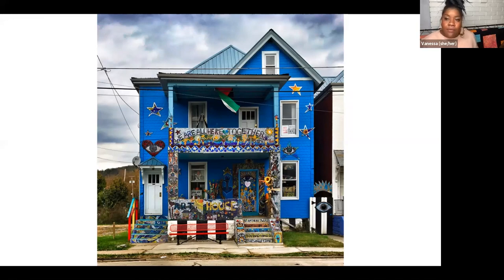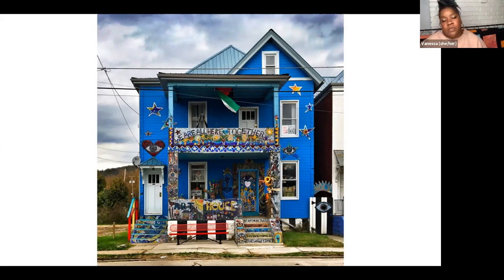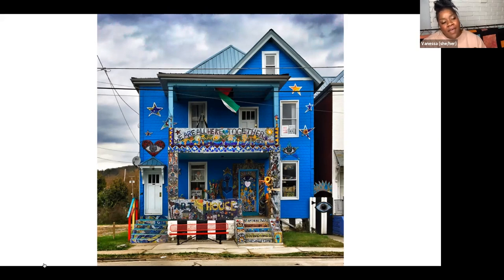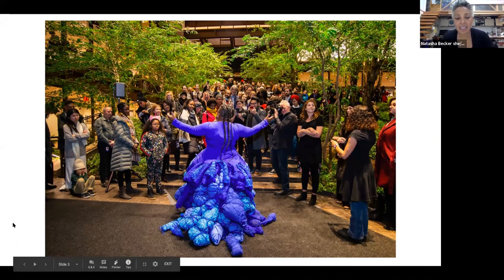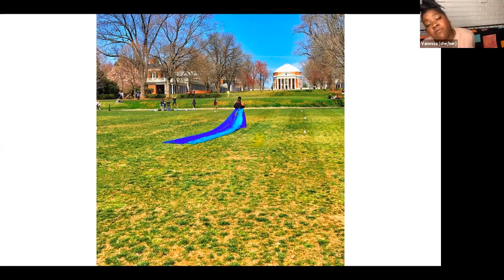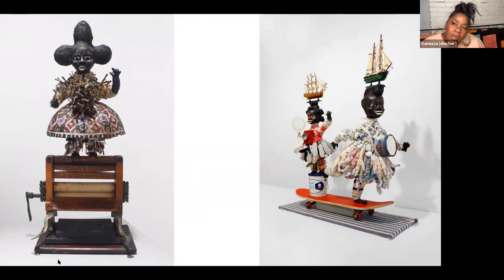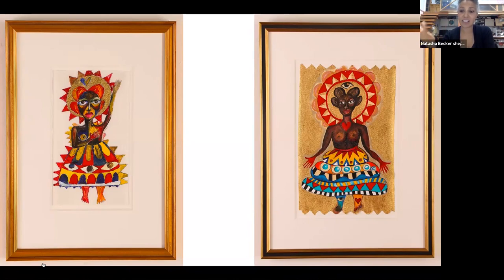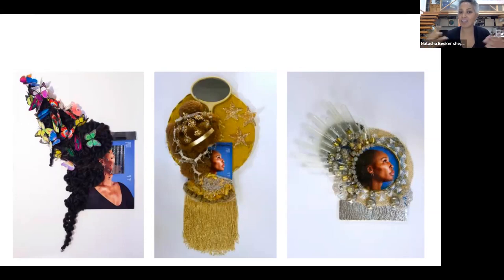Dec 1 | Living in America Artist Conversation, Act IV: Care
Caring for myself is not self-indulgence. It is self-preservation, and that is an act of political warfare. — Audre Lorde

Using our voices and our votes can create change, but the ongoing fight against injustice exponentially drains the lives and resources of those in marginalized communities. Artists are paving the way toward healing by using the arts and ordinary daily activities—cooking, gardening, needlework—as mediums to promote acts of self-care.

Join this conversation between artist Vanessa German and curator Natasha Becker of Assembly Room about how artists engage various ways of caring for our individual and collective selves. Vanessa German is a Pittsburgh-based visual and performance artist, poet, and activist whose practices explore the power of art, protection, and love as transformative forces in communities and neighborhoods.

This is the fourth and final in a series of four conversations held in conjunction with Living in America.